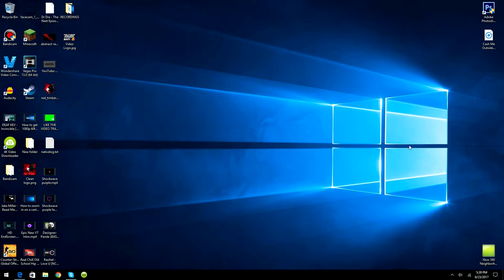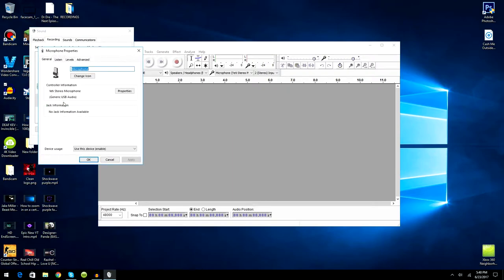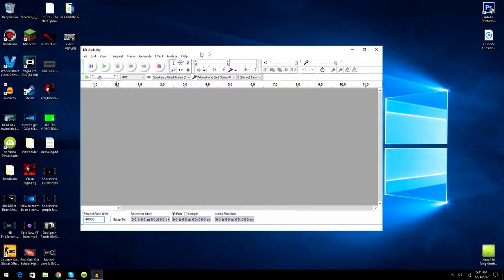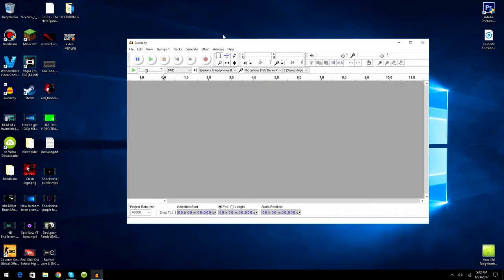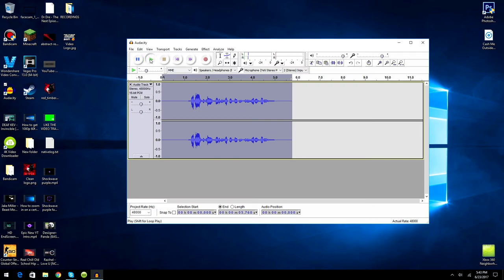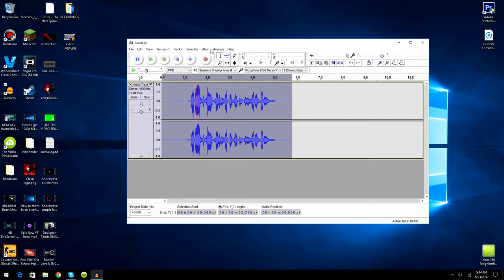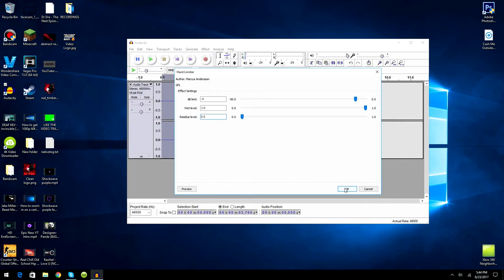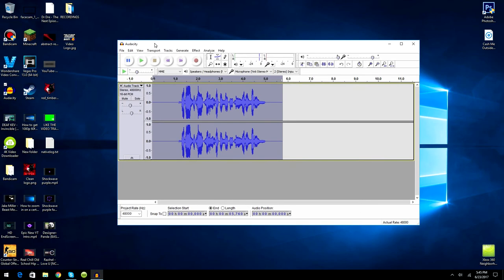How to Make Your Voice Sound Professional 2017 [UPDATED]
*READ DESCRIPTION*
                                                         *READ DESCRIPTION*
                                                         *READ DESCRIPTION*

Hi there! My name is Hyper and welcome to the description! I hope you enjoyed this video! I, Hyper am always trying to get the best quality content out there for YOU guys! So please take your time to give Hyper some feedback! Peace out!!

WANT TO KNOW WHENEVER I UPLOAD A VIDEO? TURN ON NOTIFICATIONS FOR MY CHANNEL!

If You Read This Far Down Into The Description, I LUV You!